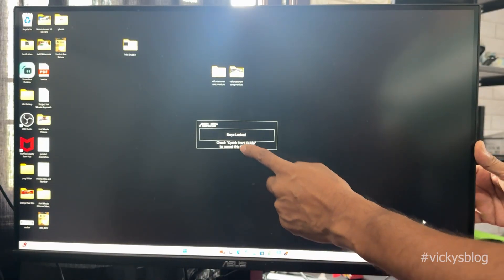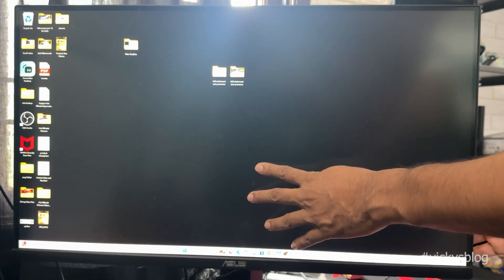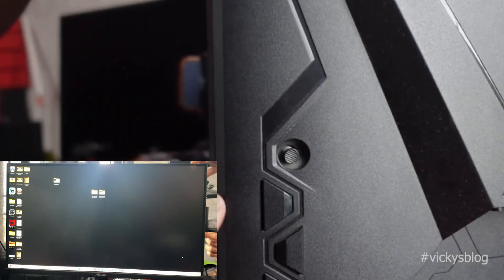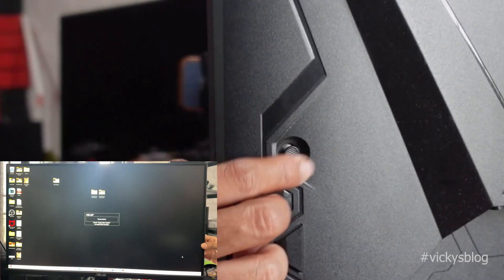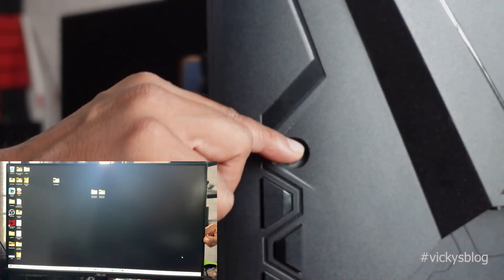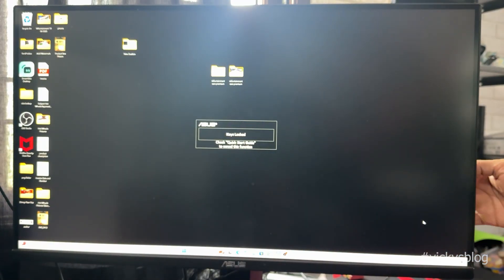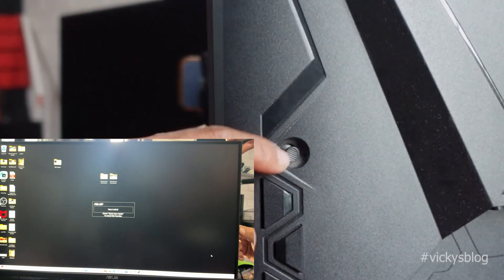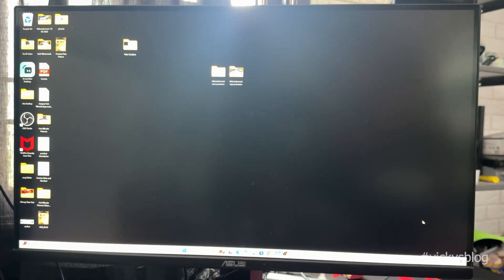FIXED: Keys Locked – Check Quick Start Guide Error on ASUS Gaming Monitor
Is your ASUS gaming monitor showing the message: “Keys Locked – Check Quick Start Guide”?
Don’t worry — this common error simply means your monitor’s buttons are locked, and there’s an easy way to fix it in seconds!

✅ In this video, you’ll learn:

What the “Keys Locked” message really means

How to unlock the buttons on your ASUS monitor

Which shortcut or button combination to press

How to prevent it from happening again

🛠️ Works on most ASUS TUF, ROG, and other gaming monitor models.